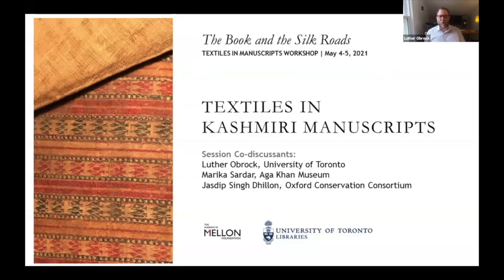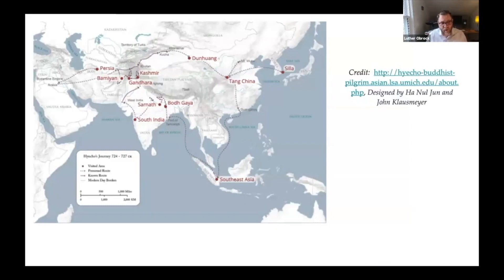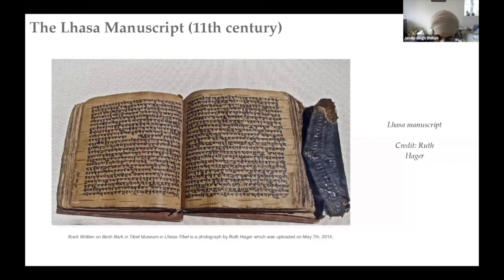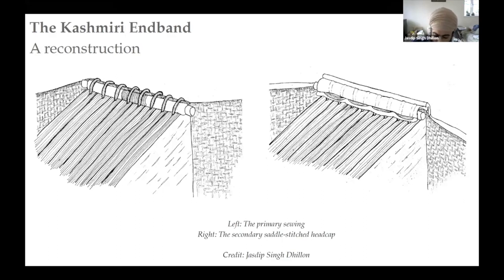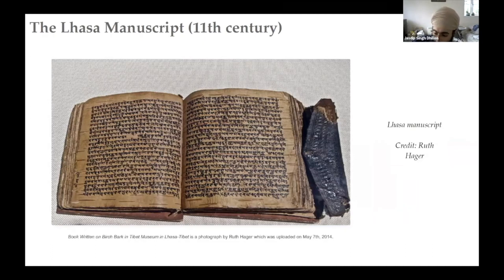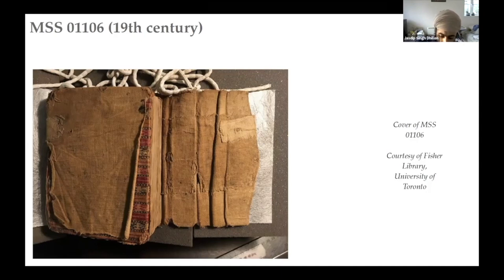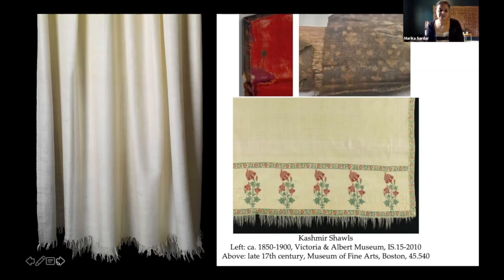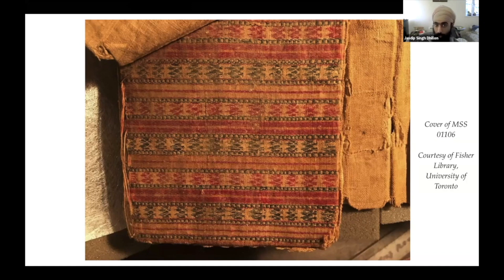Luther Obrock, Marika Sardar, Jasdip Dhillon